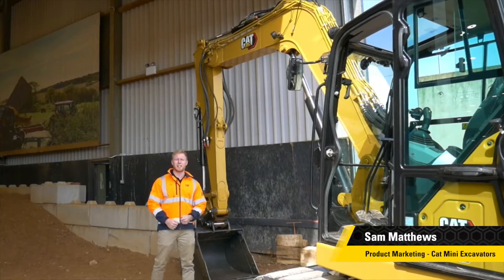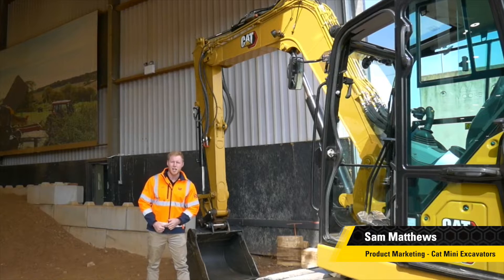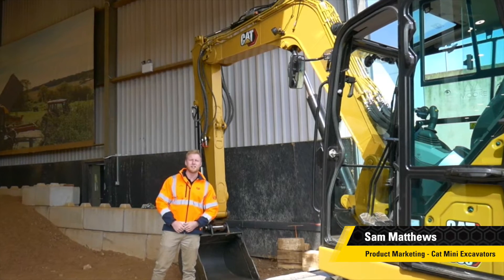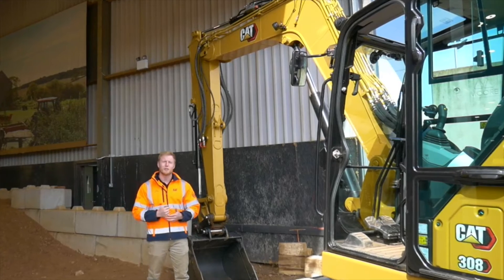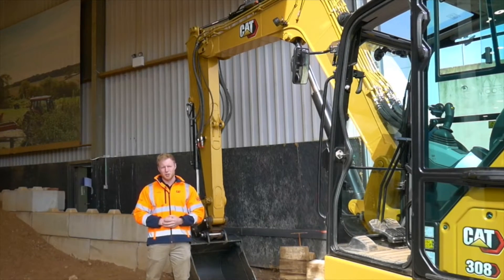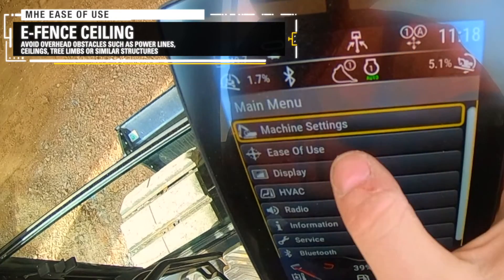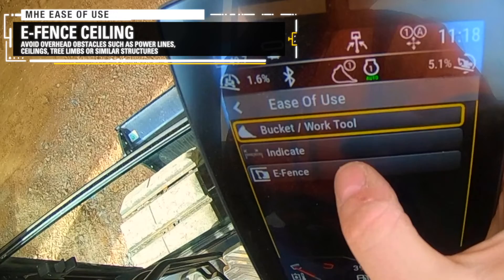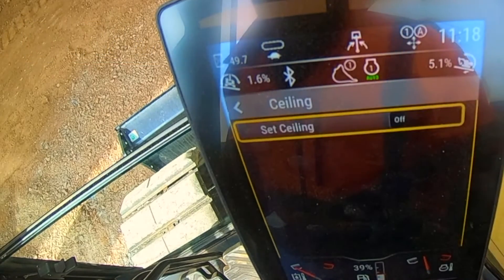How to Set Up E-Fence Ceiling on Cat® Mini Excavators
Learn about E-Fence Ceiling, part of the Ease of Use (EOU) suite of features on the Next Generation Cat® 306 CR, 307.5, 308 CR, 309 CR and 310 Mini Excavators. These technologies assist operators in controlling the machine to simplify operation, improve accuracy, and enhance performance, productivity, and efficiency. E-Fence Ceiling helps operators avoid overhead obstacles such as power lines, ceilings, tree limbs or similar structures by setting a desired maximum height above the machine.